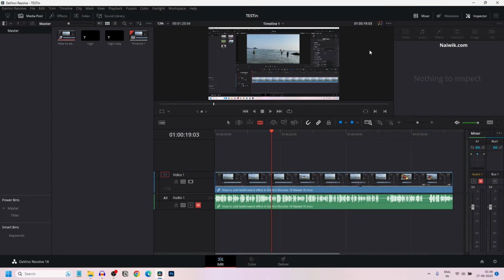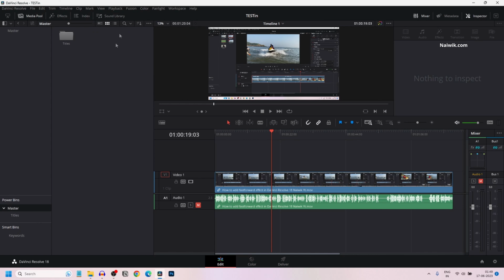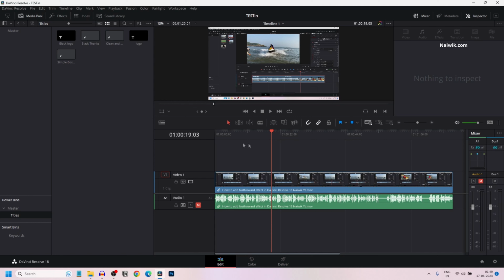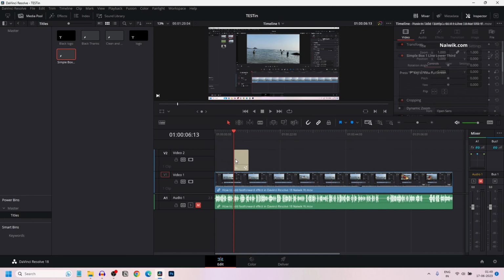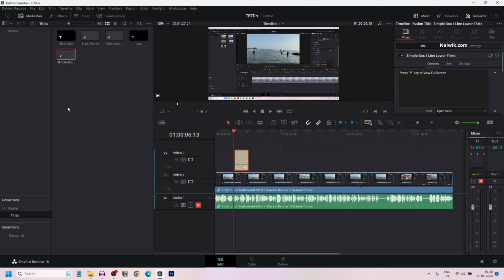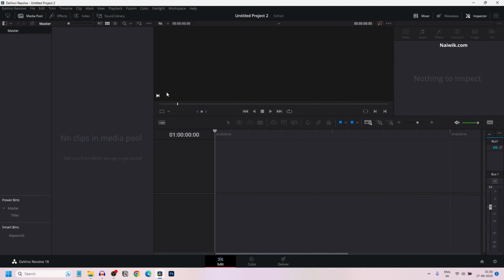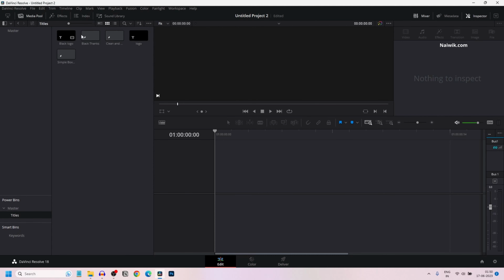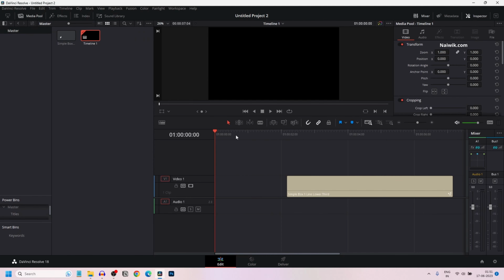#28 How to use Power Bins in Davinci Resolve 18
How to use Power Bins in Davinci Resolve 18